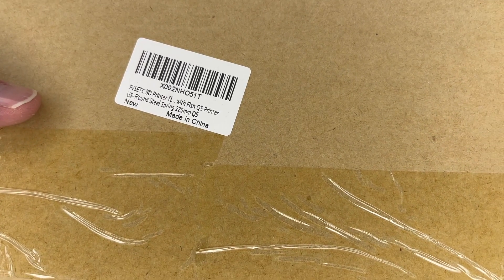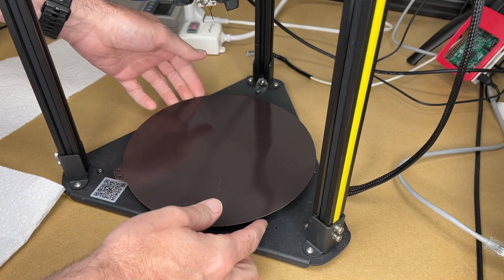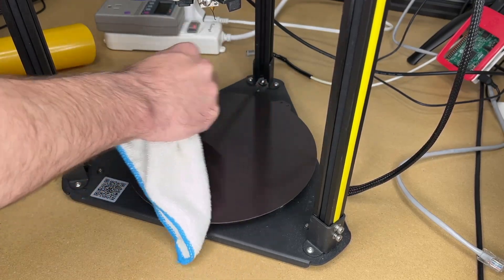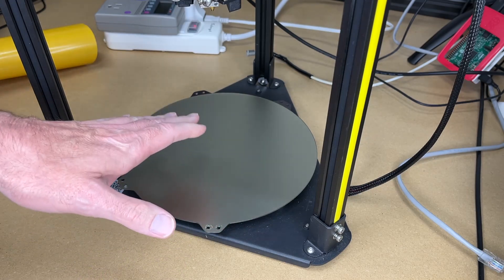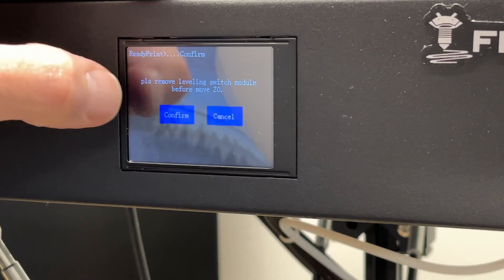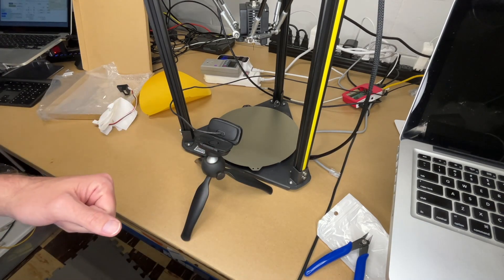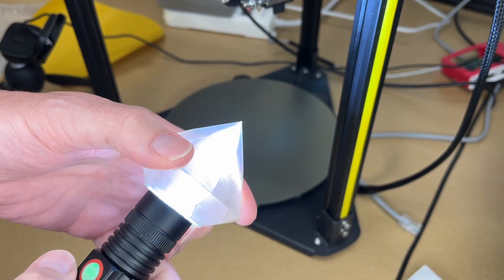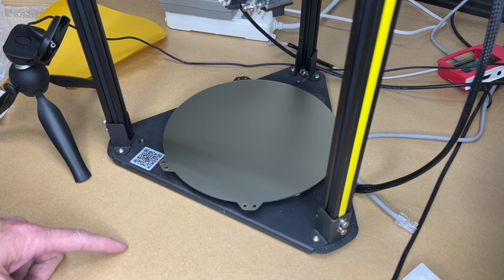FYSETC Magnetic PEI Sheet Install on FLSUN Q5 3D Printer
FYSETC Delta 3D Printer Flexible Build System Round 220mm/ 8.6 inch Diameter 3 in 1 Spring Steel Build Plate Sticking PEI Sheet + Sticker Base for Flsn Q5 Printer Hotbed Surface (Amazon Affiliate)